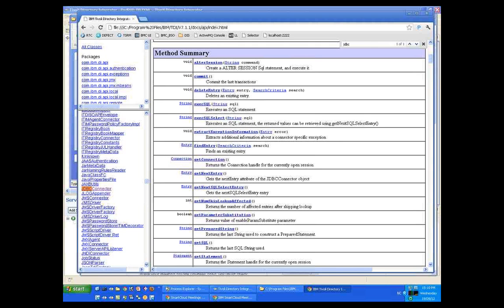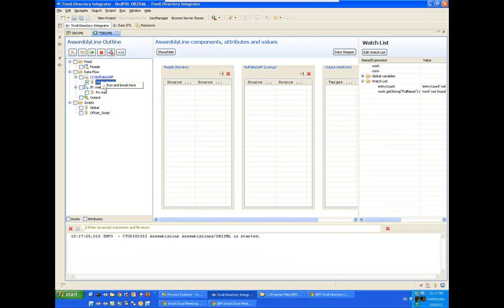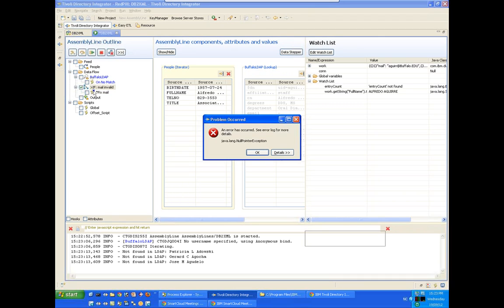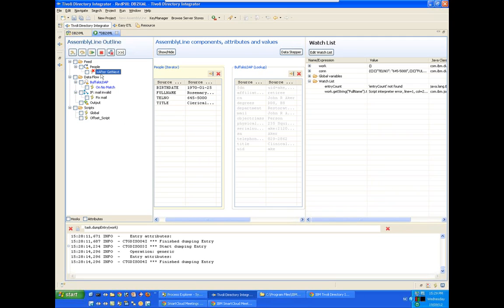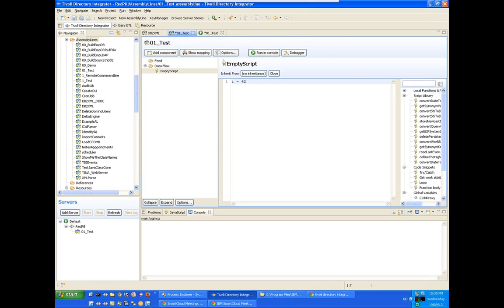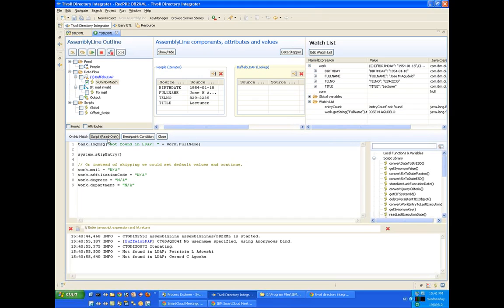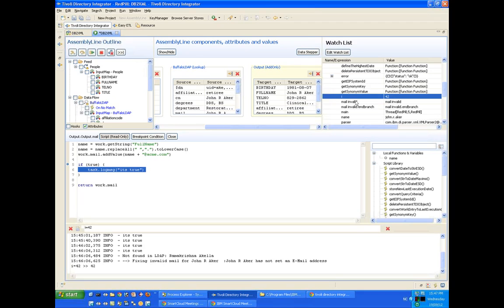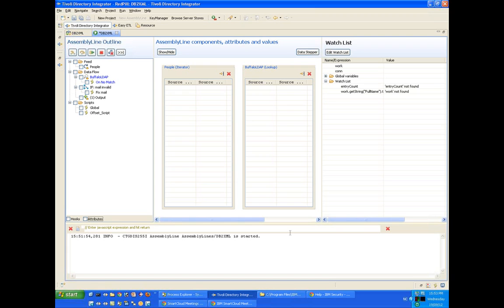TDI BP Clinic 20120919 - TDI Debugger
This round we talked about the amazing AL debugger in TDI